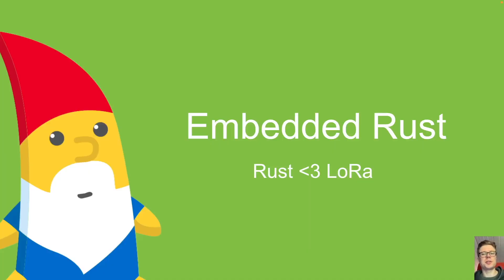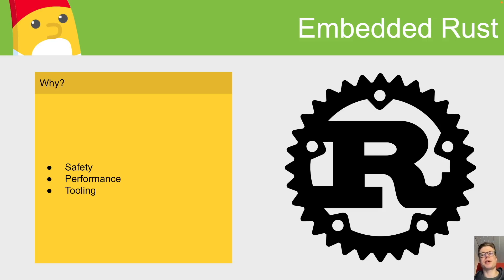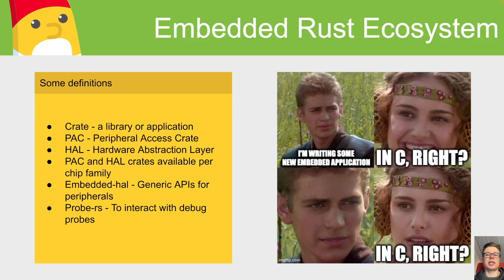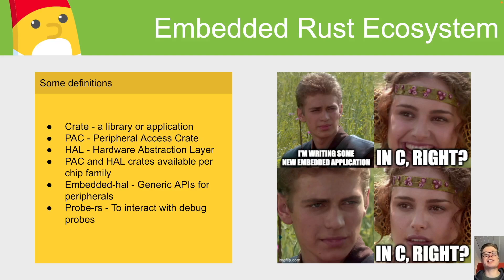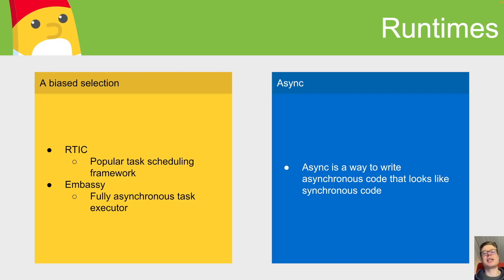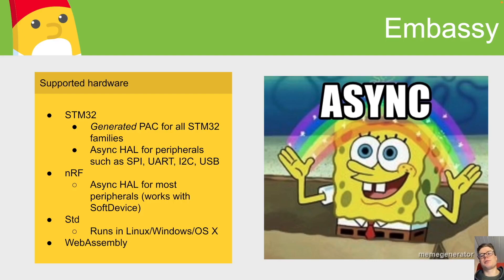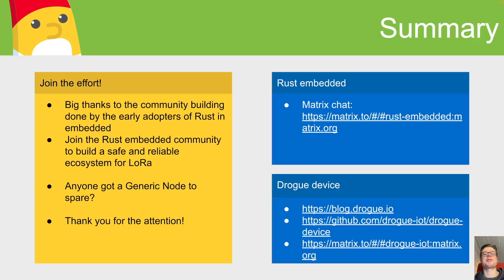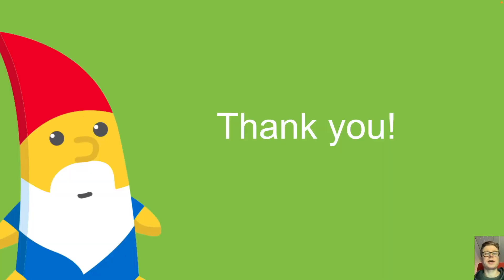Embedded Rust and LoRaWAN - Ulf Lilleengen, Red Hat